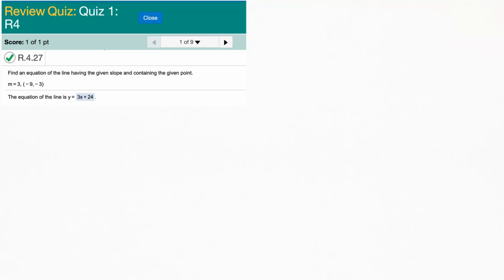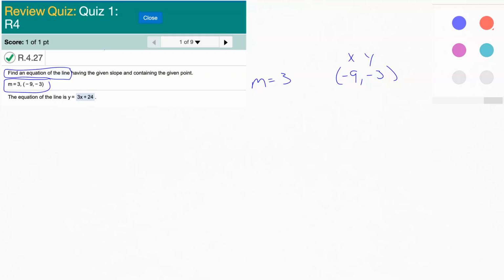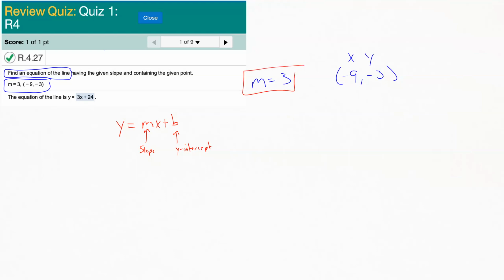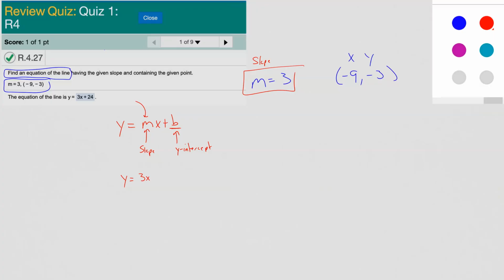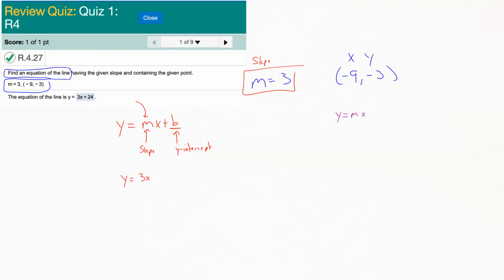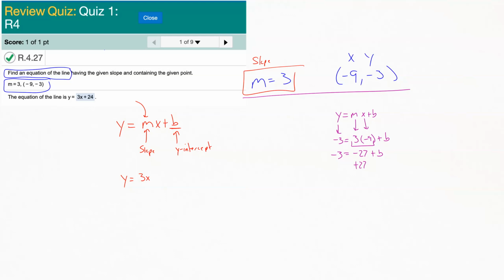Math 141 Quiz 1: R4 Q1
Video tutorial for the Math 141 MyLab Quiz 1: R4 Q1
This video tutorial will show you how to create the equation of a line given the slope and a point on the graph.